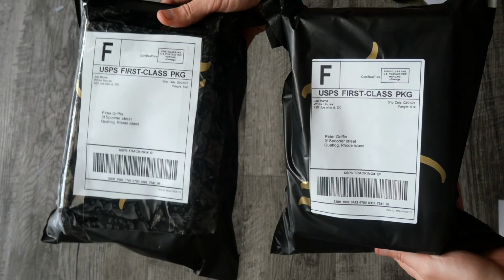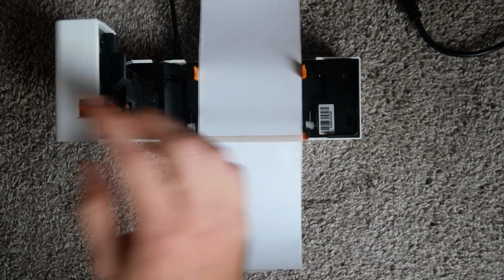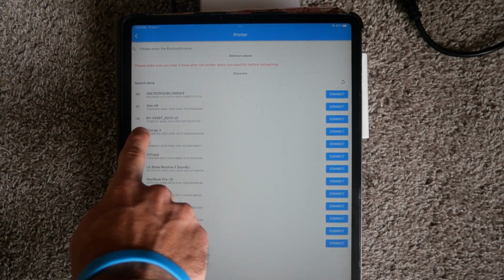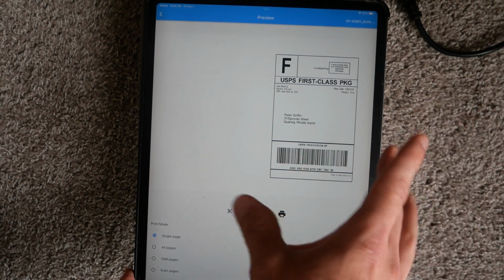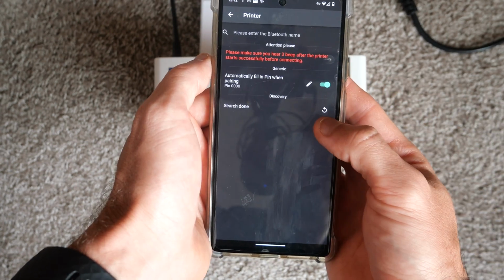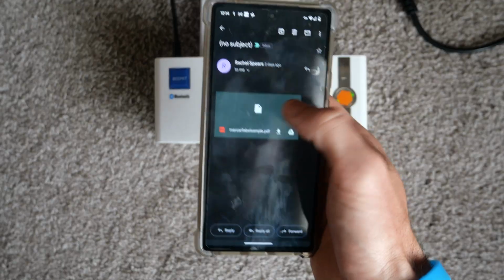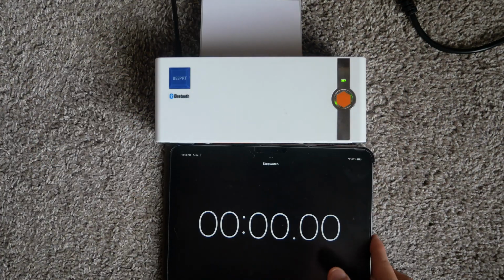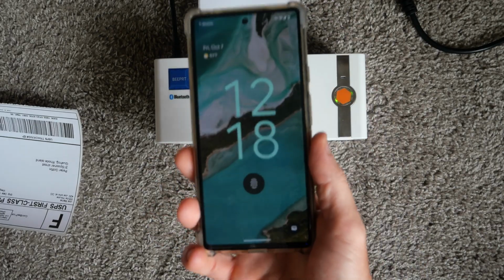Mercari Shipping Label 4x6 Thermal Printing (Newest and Best Method) iPhone iPad Android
Mercari Shipping Label 4x6 Printing (Newest and Best Method) iPhone iPad Android

In this video we go over step by step how to get 4x6 thermal mobile printing of mercari labels. Unfortunately Mercari does not crop into 4x6 but this method is the best so far that I have used. There are services that will format the label for you or plugins that you have to pay for but this is only the one time cost of hardware (thermal printer) that you will eventually need anyways for your business. The workflow is much better than any other method I have seen or used myself in the past. This is one of the many tips for mercari sellers that will help you save time with your workflow of shipping orders.

- Jadens Bluetooth Printer
- Beeprt By426 Bluetooth Printer
- Another Beeprt Bluetooth Printer

Thank you bags

Video Index
0:00 Intro
1:21 ios (ipad and iphone) 4x6 mercari tutorial
3:35 Android 4x6 mercari tutorial
6:01 Timed Workflow

The links in this description are amazon affiliate links, at no cost to you a small percentage of the sale will help support the channel if you buy through these links. These funds help to buy more printers and do more reviews and compatibility tests. Thank you =)